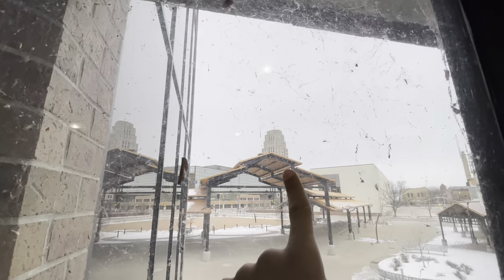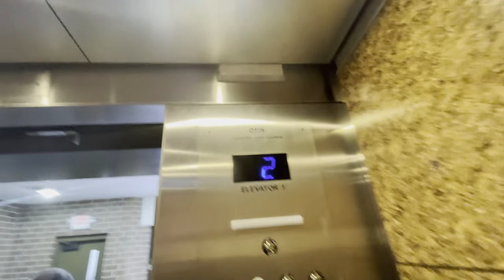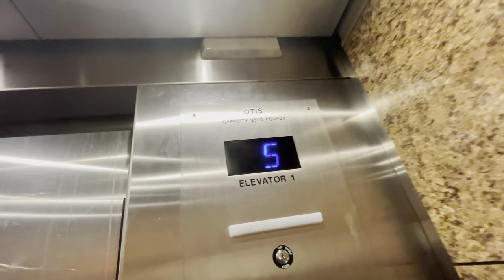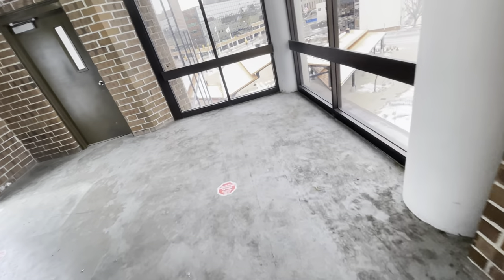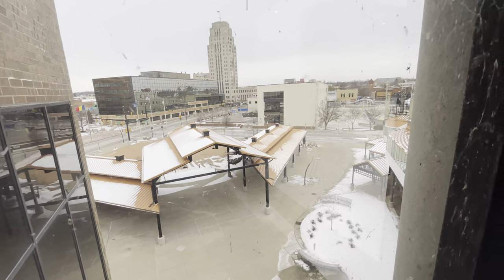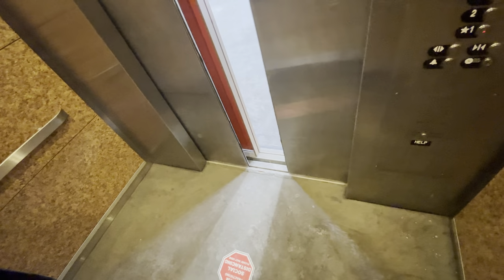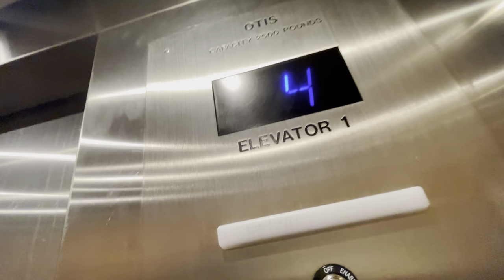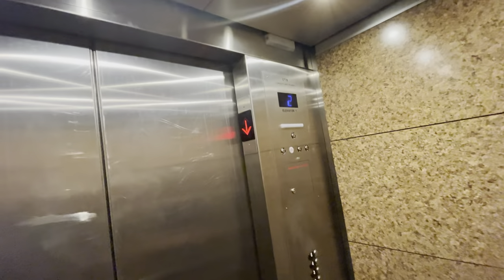Weird Otis HydroAccel Elevators @ Hamblin Garage Battle Creek, MI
Can’t seem to figure out what these used to be.